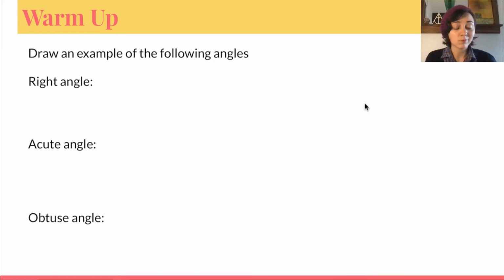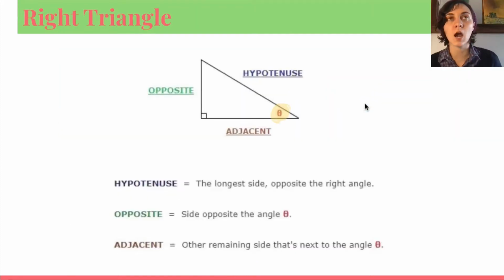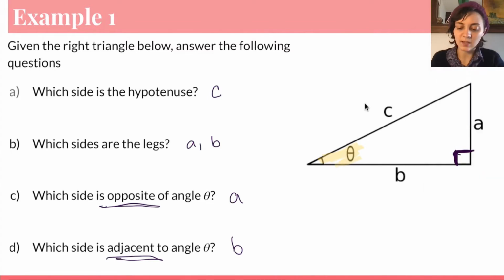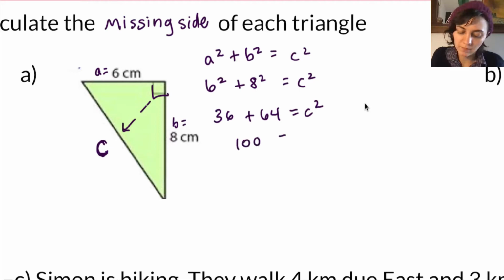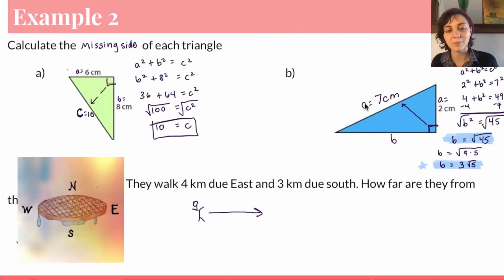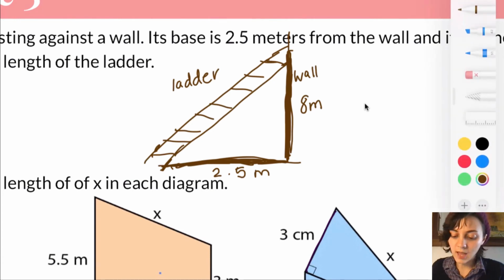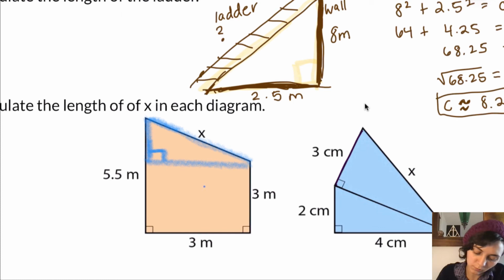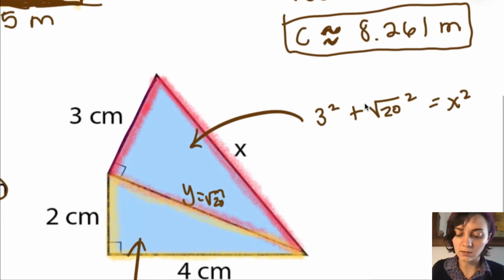Right Triangles and Pythagorean Thm